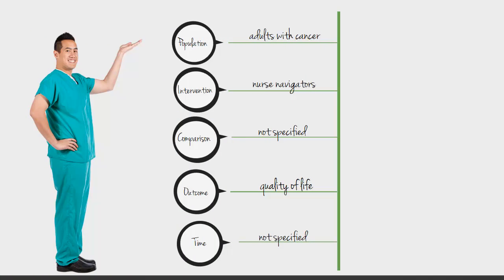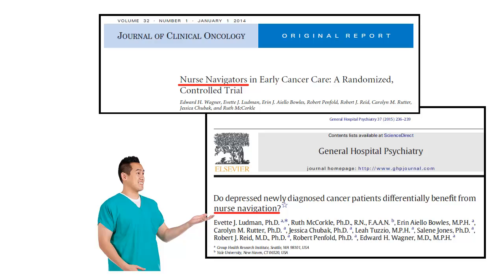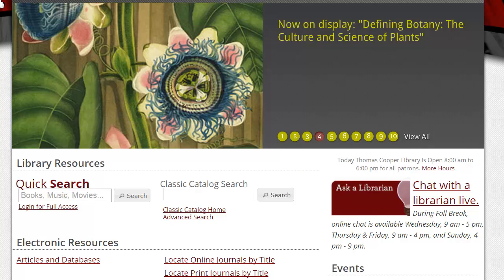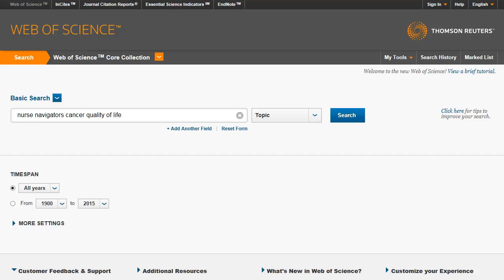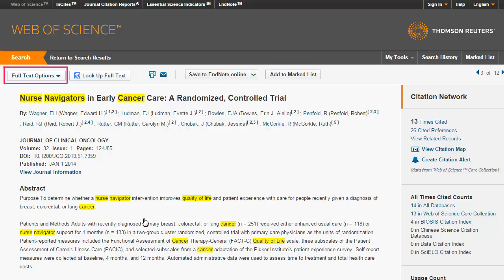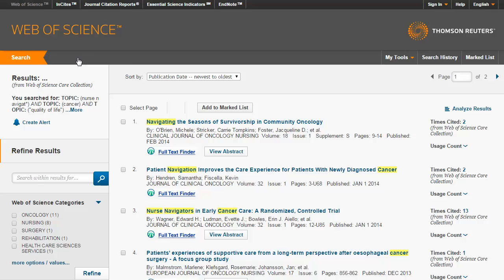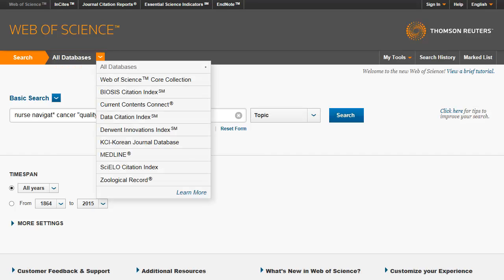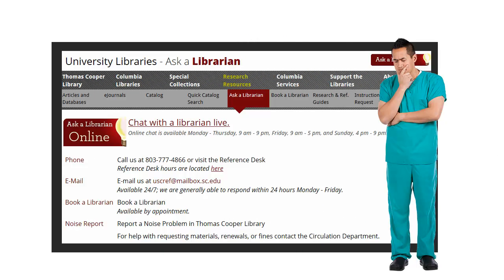Web of Science Tutorial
This tutorial will assist you in learning how to search in the Web of Science database.